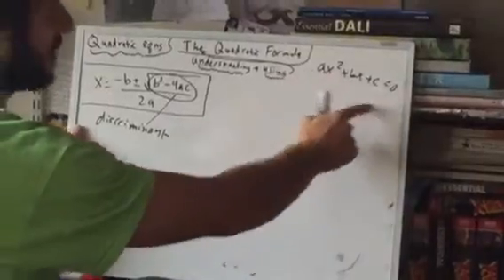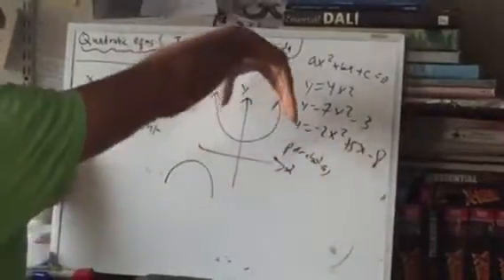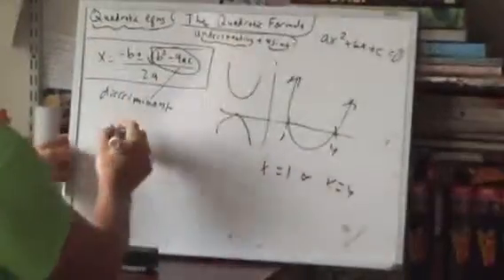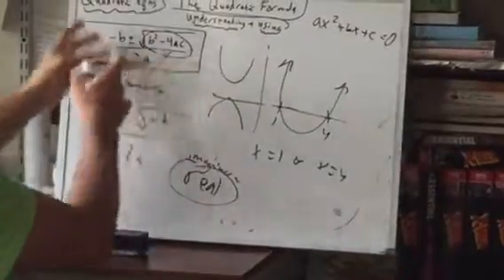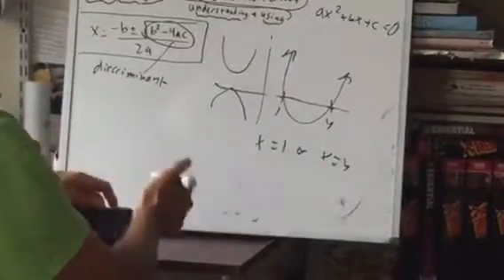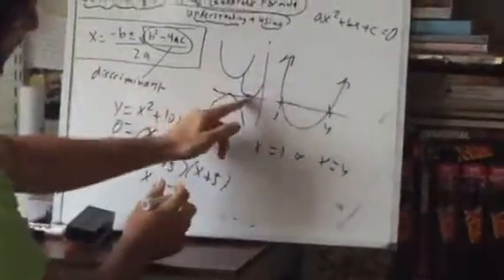64. Algebra: UNDERSTANDING the Quadratic Formula (# of roots, parabolas, discriminants, ...)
In this video, we try to UNDERSTAND a little bit/gain some INTUITION about the quadratic formula and how it relates to what is going on visually in plotting parabolas (quadratic equation shapes) on the x-y coordinate grid (Cartesian coordinates). Specifically, there are 3 cases: 2 roots, 1 root, and 0 roots.

When we plot y=ax^2+bx+c and we want to find the "roots" we will be setting the y to 0 and solving 0=ax^2+bx+c. Then, we will use the quadratic formula (unless it's easily factorable, of course). If we get 2 real roots then that means that the parabola (whether a right side up U shape or an upside down U shape) will cross the x-axs in 2 places, 1 root will indicate 1 crossing (right at the symmetric tip of the U), and 0 roots will indicate 0 crossings (which can happen when the square root part of the formula contains a negative number-- an IMAGINARY number).  Names are not the most important part of math, but just so you know, the part under the square root in the quadratic formula is called the "DISCRIMINANT." (why is it called that? I don't really know, but my guess would be that it helps us "discriminate" --not in the negative sense of the word, but in the sense that means "tell apart"-- between which case we're in- the 2 distinct real roots, the 1 distinct root, or the 0 real roots cases)

Technically, we ALWAYS have 2 roots, except in the case of 1 intersection of the parabola it just means we have a repeated or "double root" (such as in the case of x^2+10x+25=0) and in the case of 0 intersections we still have 2 roots, but they are not real numbers-- they are imaginary numbers (such as the square root of negative five).